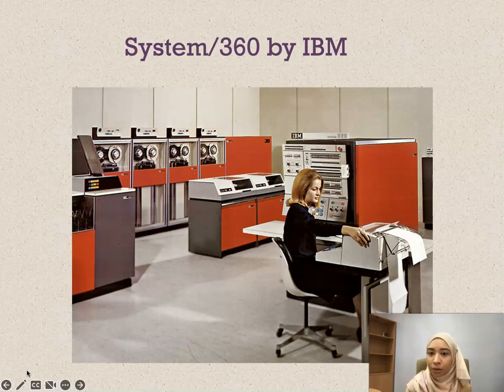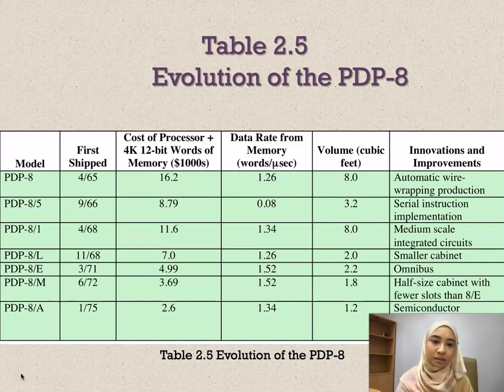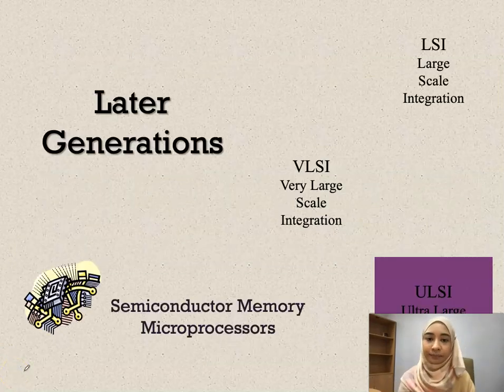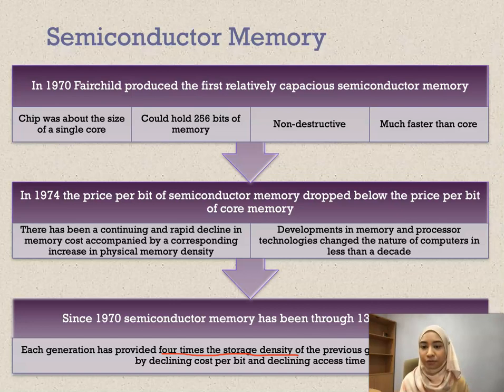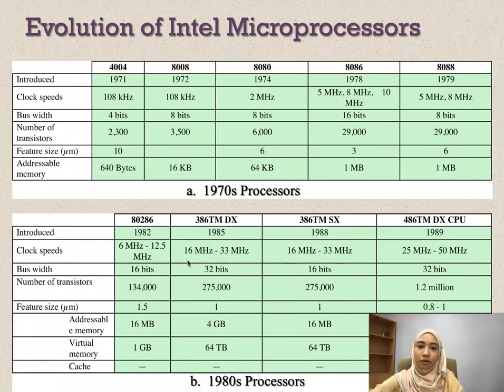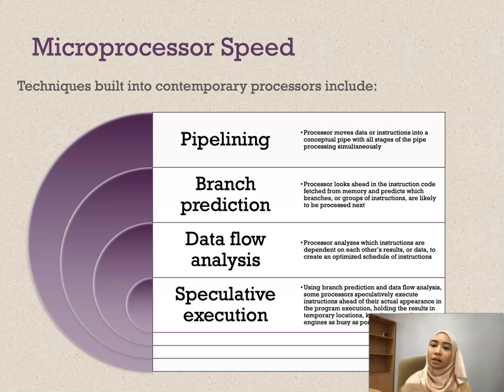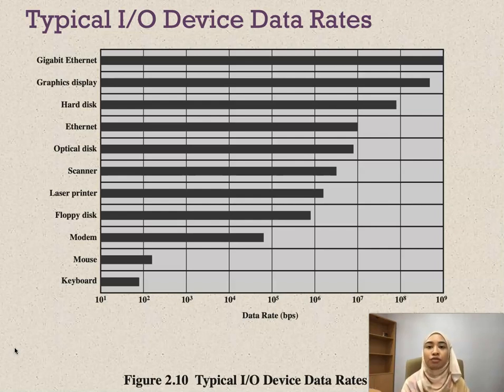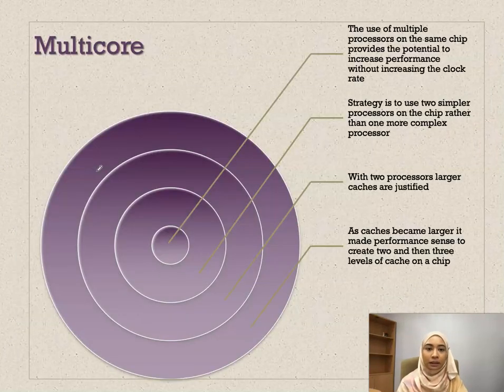Ch 1 (Part 2): Computer Evolution and Performance